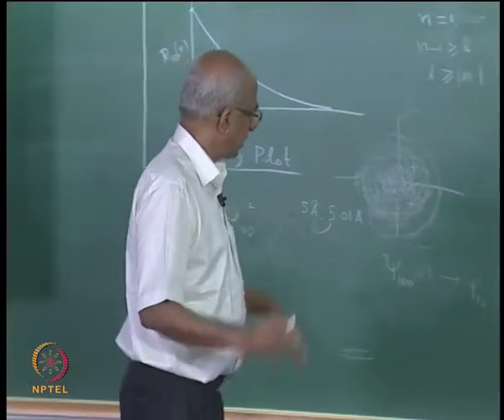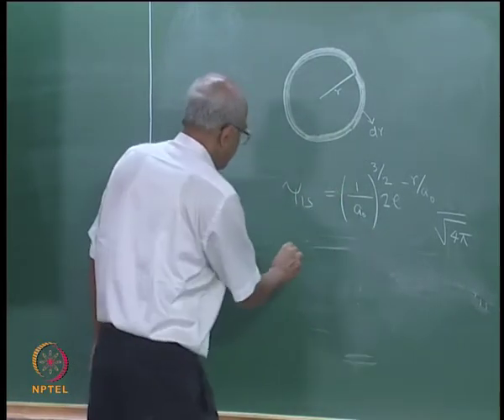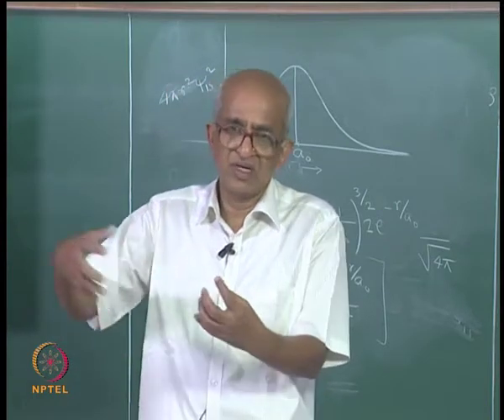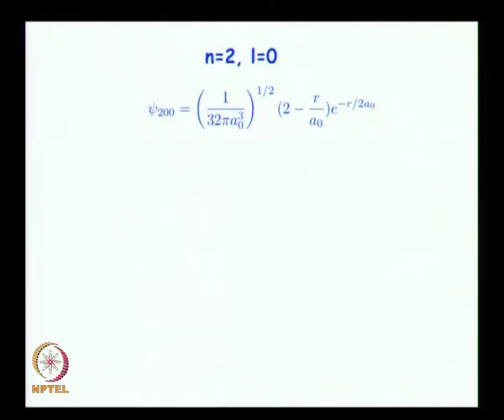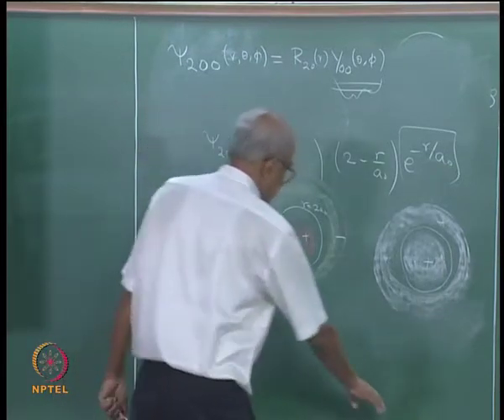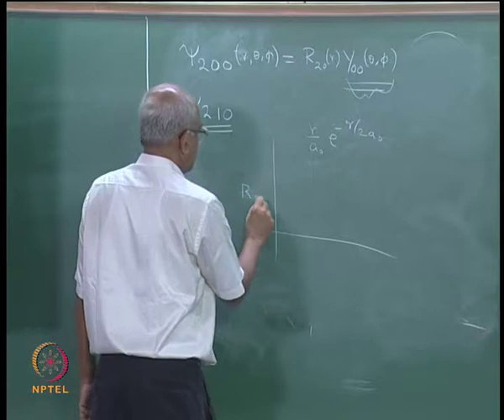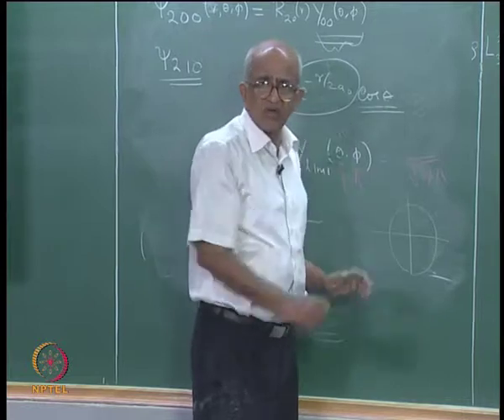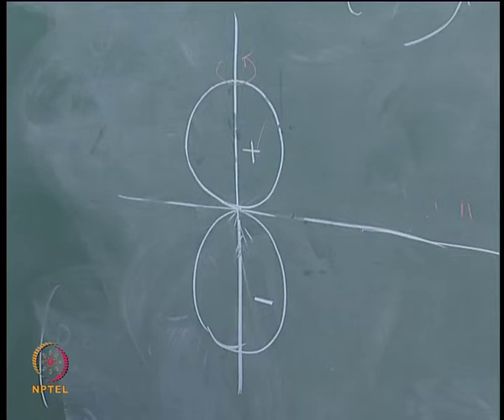Atomic Orbitals - Part 2